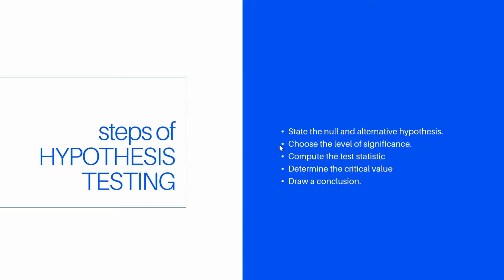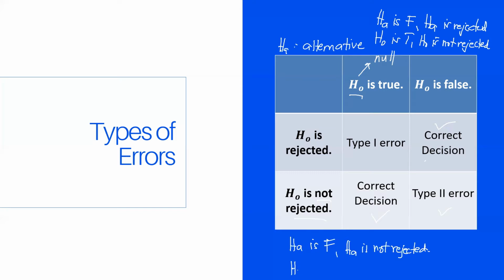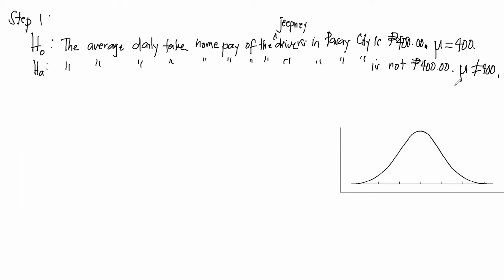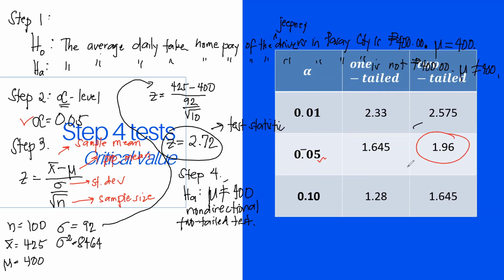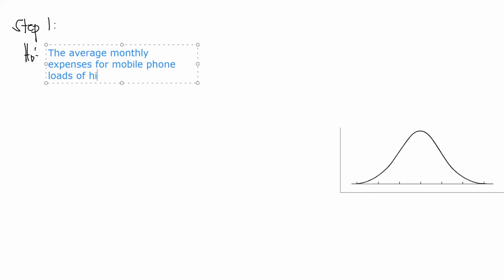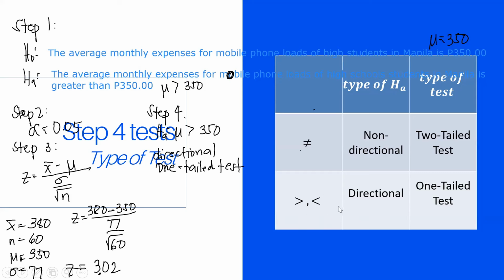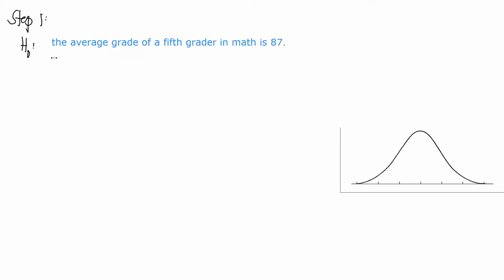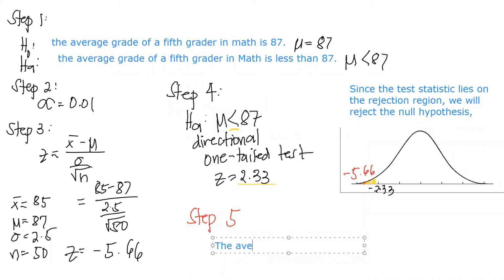Statistics and Probability: Hypothesis Testing About a Population Mean when the Variance is Known